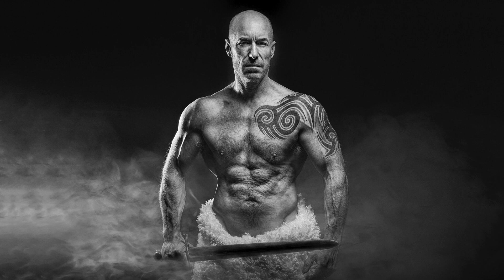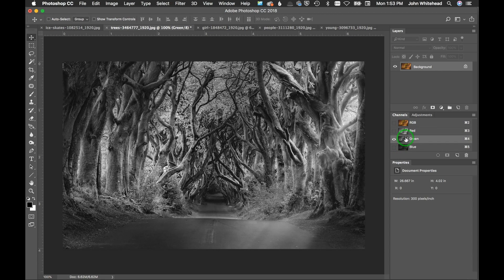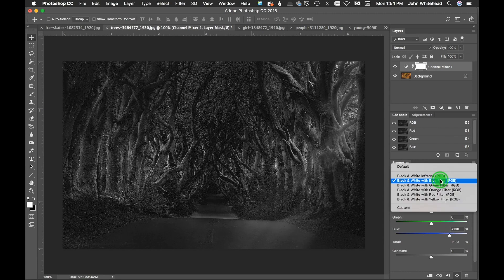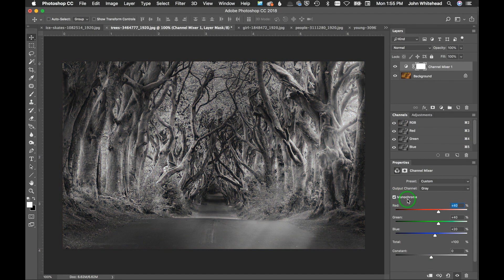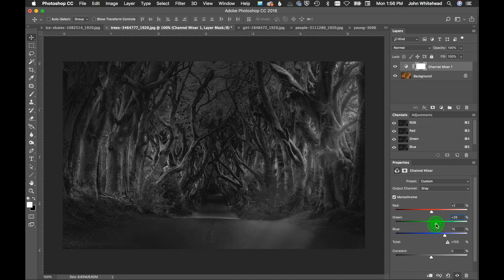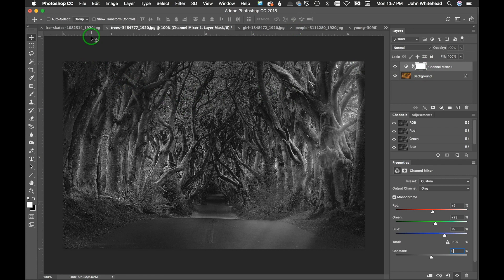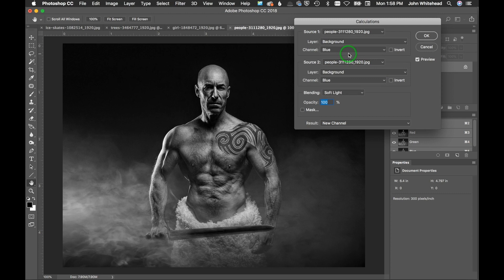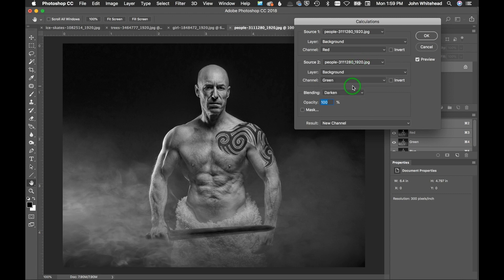Dynamic Black & White using Channel Mixer and Calculations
How to create dynamic black and white images using either Channel Mixer or Calculation in Adobe Photoshop CC.